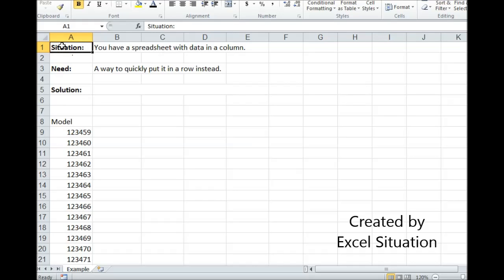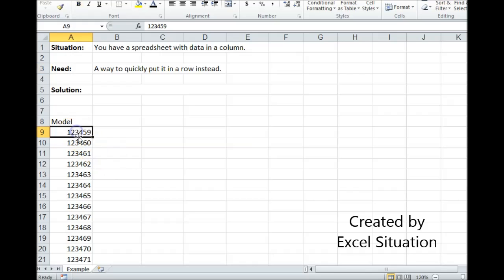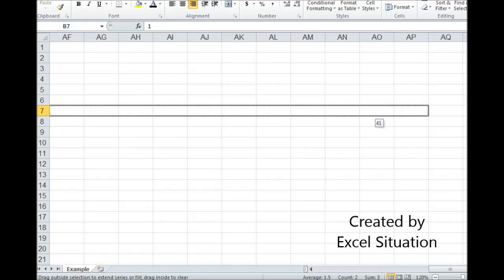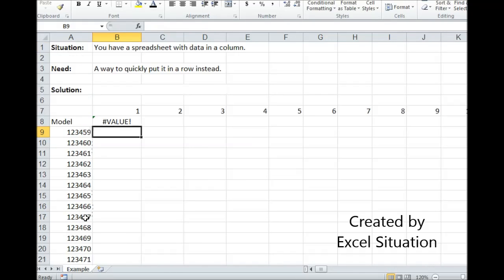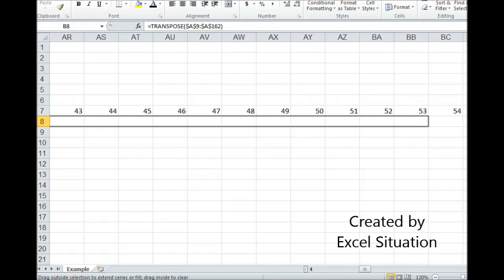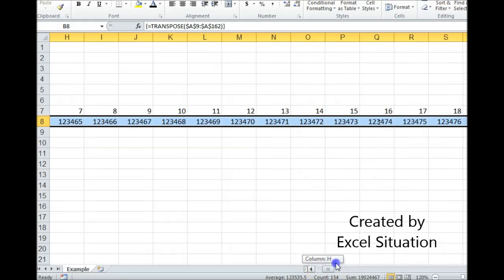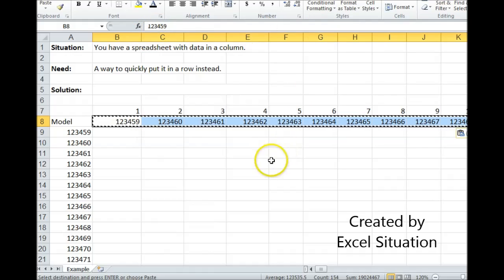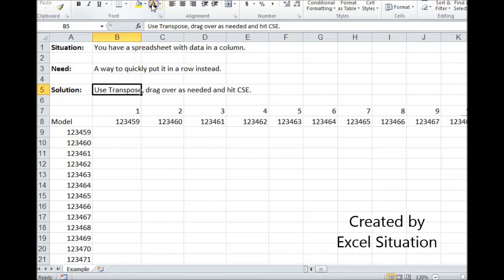Excel change column data to row data (Transpose)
This shows how to put column data into a row and visa / versa.